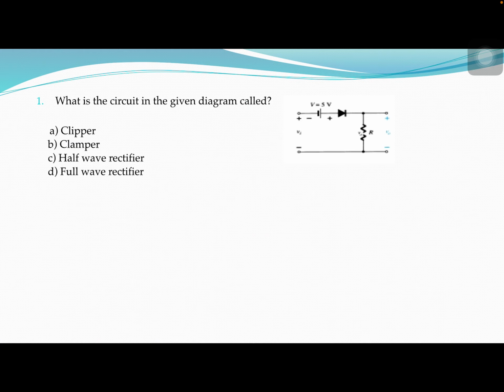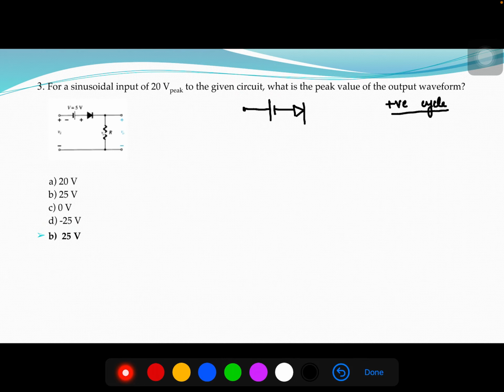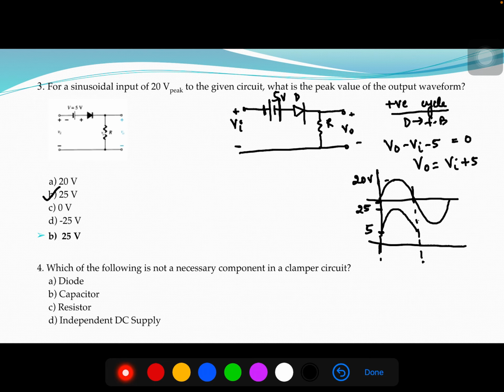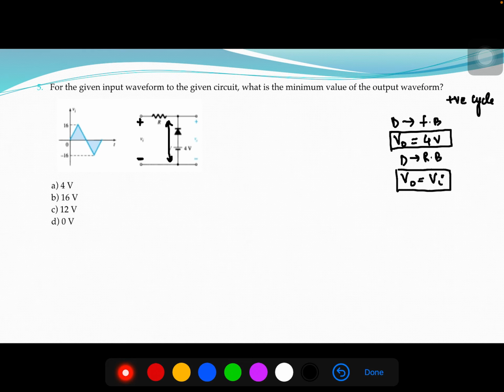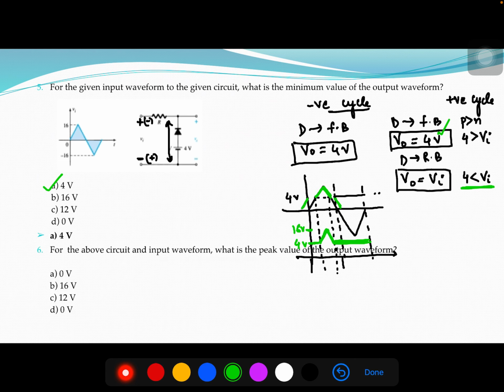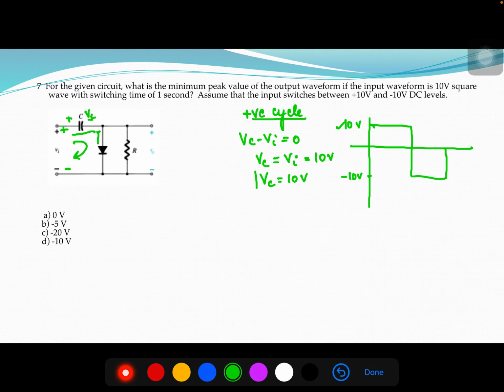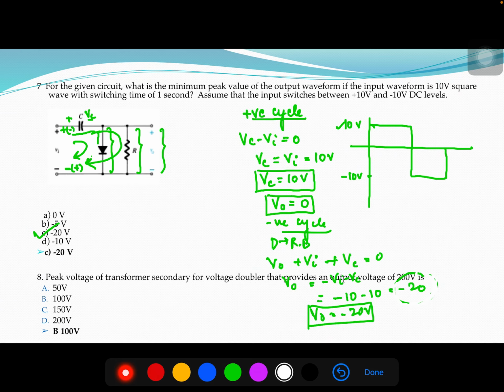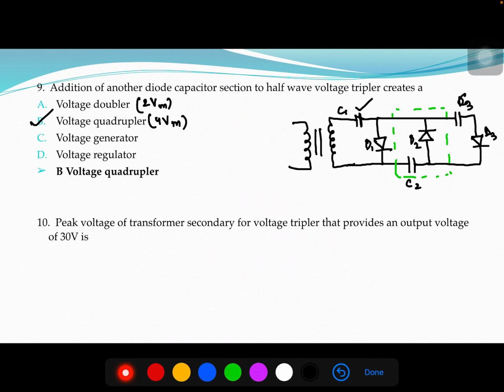MCQs on Clippers, Clampers, Voltage Multiplers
Module 1
Refer to videos on :